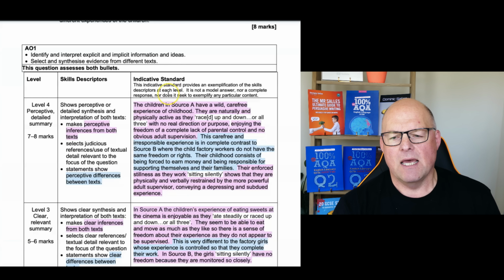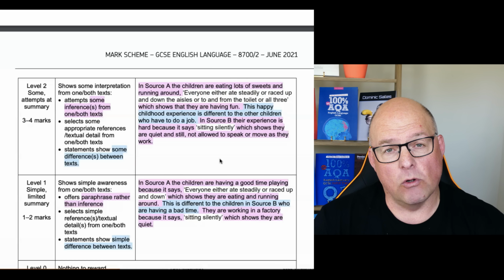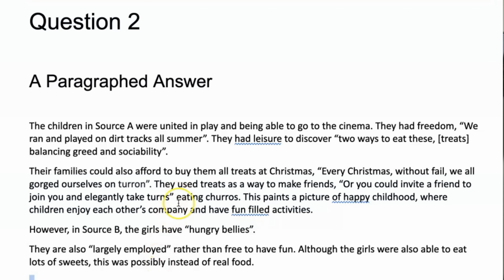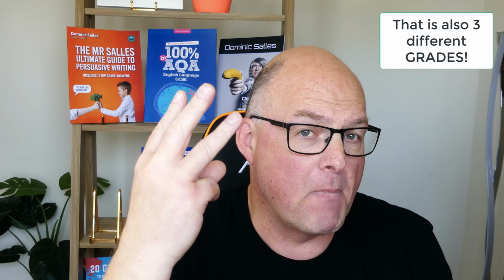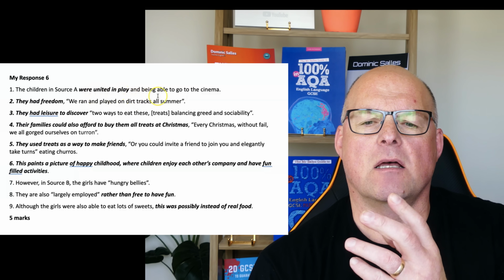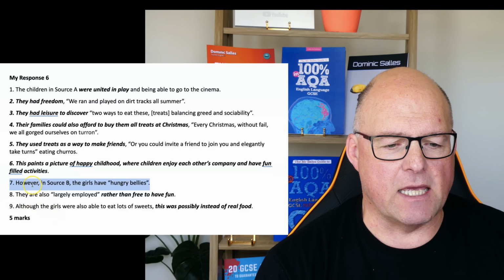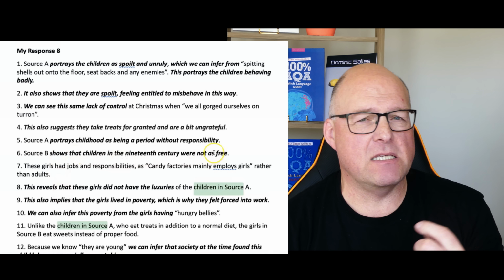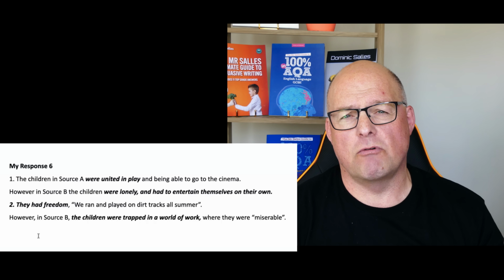Question 2 Paper 2 AQA Language: This is Hard! (2023)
00:00 Visual way to understand the comparison
00:40 METHOD for the Q2
04:18 SUMMAR of the METHOD
05:22 Mark Scheme
07:27 Paragraphed Answer
08:32 Answer in NUMBERED EXPLANATIONS
10:28 GRADE 9 Answer